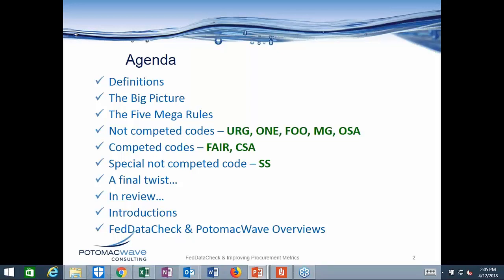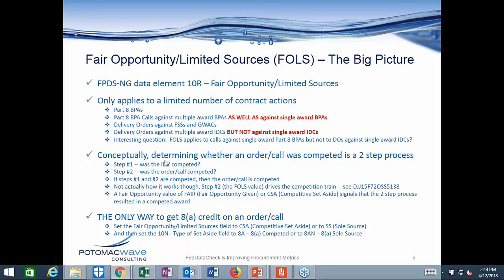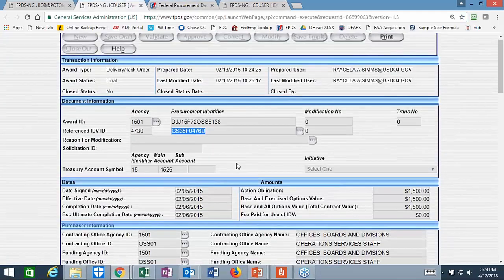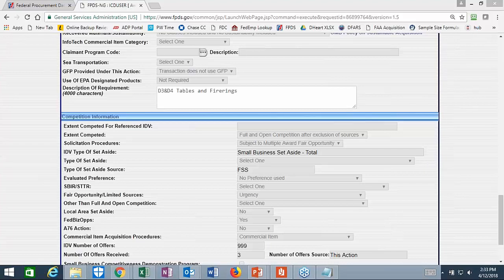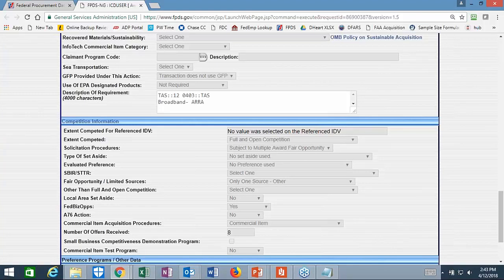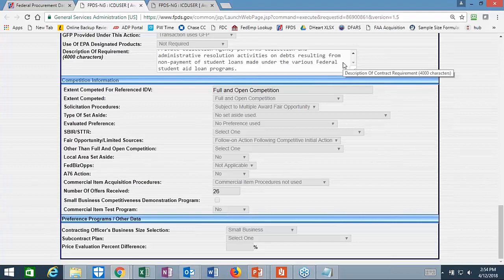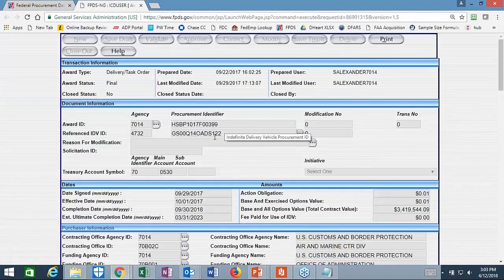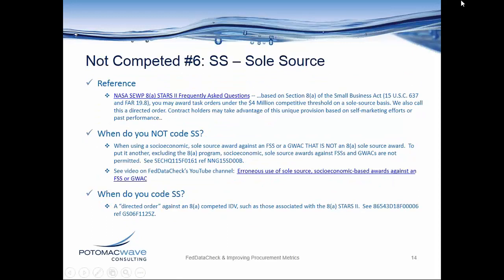The Fair Opportunity Limited Sources field how to increase your competition rate and SB rate PART